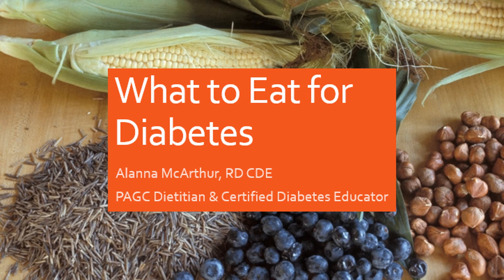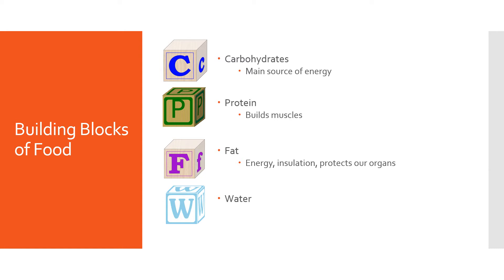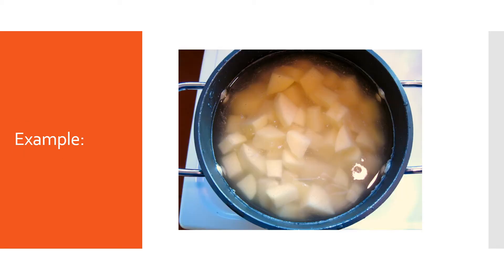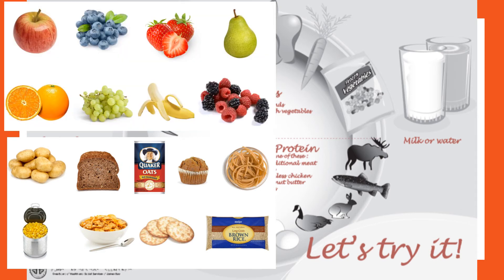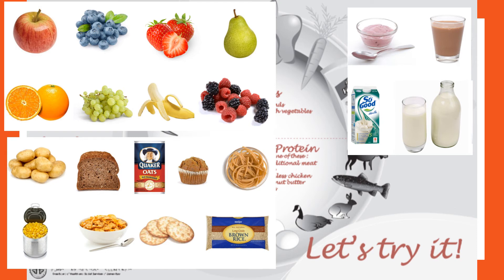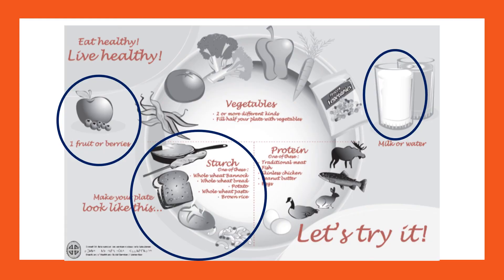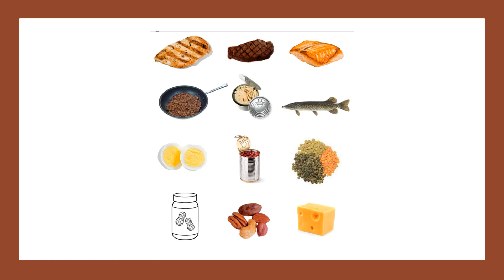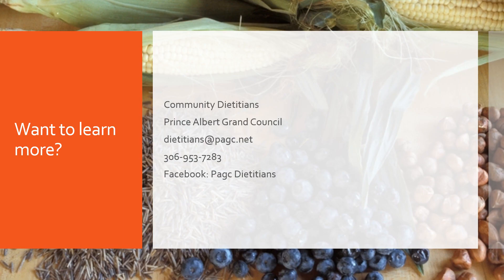What to Eat for Diabetes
Ever wonder...
     - what's the deal with carbohydrates? 🍞
     - can I eat cake AND manage my blood sugars? 🍰
     - which foods turn into sugar? 🍓
Watch to learn the answers to these questions and more!